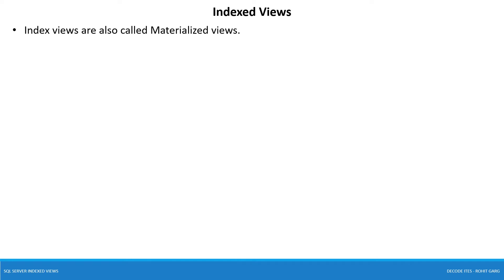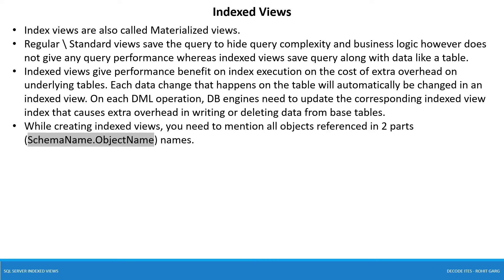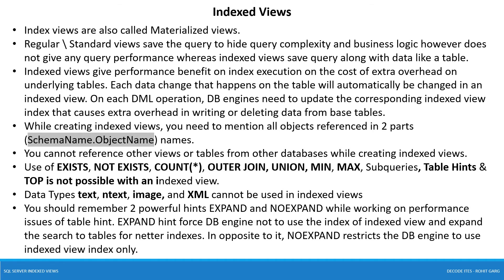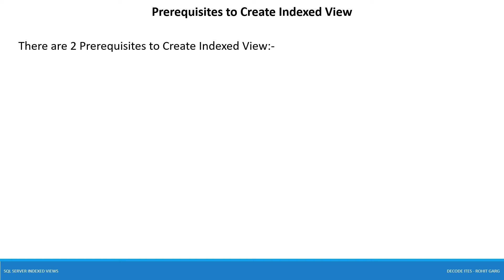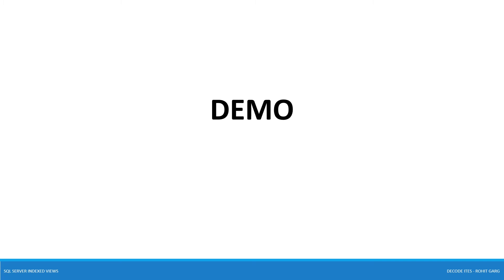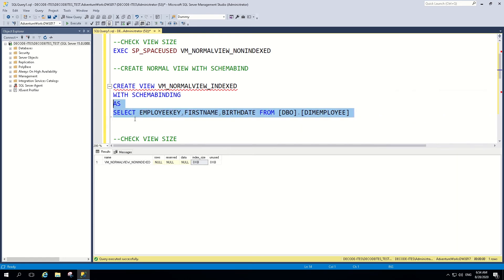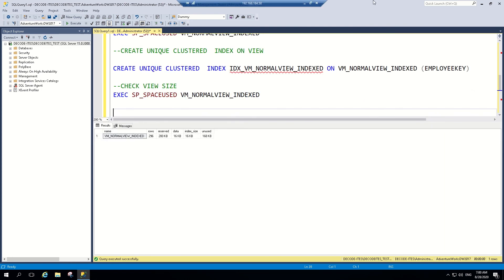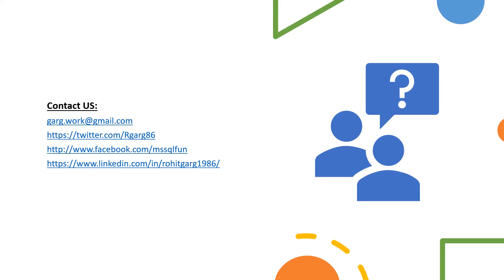Understanding SQL Server Indexed Views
Index views are also called Materialized views.
Regular \ Standard views save the query to hide query complexity and business logic however does not give any query performance whereas indexed views save query along with data like a table.
Indexed views give performance benefit on index execution on the cost of extra overhead on underlying tables. Each data change that happens on the table will automatically be changed in an indexed view. On each DML operation, DB engines need to update the corresponding indexed view index that causes extra overhead in writing or deleting data from base tables.
While creating indexed views, you need to mention all objects referenced in 2 parts  (SchemaName.ObjectName) names.
You cannot reference other views or tables from other databases while creating indexed views.
Use of EXISTS, NOT EXISTS, COUNT(*), OUTER JOIN, UNION, MIN, MAX, Subqueries, Table Hints & TOP is not possible with an indexed view.
Data Types text, ntext, image, and XML cannot be used in indexed views
You should remember 2 powerful hints EXPAND and NOEXPAND while working on performance issues of table hint. EXPAND hint force DB engine not to use the index of indexed view and expand the search to tables for netter indexes. In opposite to it, NOEXPAND restricts the DB engine to use indexed view index only.

Prerequisites to Create Indexed View

There are 2 Prerequisites to Create Indexed View:-

Schemabinding View – View should be created with schema binding option. Schemabinding views bind the table structure and you cannot name any modification. This is to ensure that your indexed view will not be impacted due to structural changes in the table. In case of any change needed, You need to drop view.

Unique Clustered Index – Once your Schemabinding view is created, You need to create a Unique Clustered Index on view. This index will maintain the data for your view.